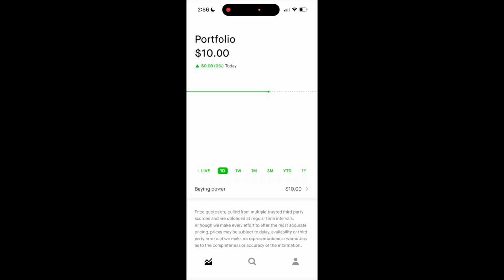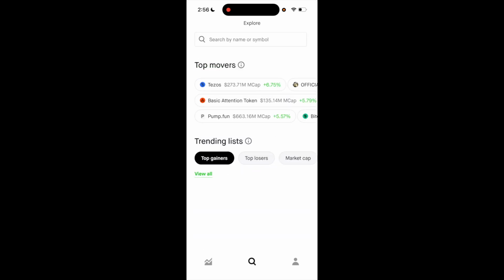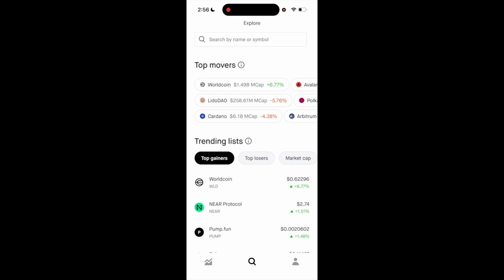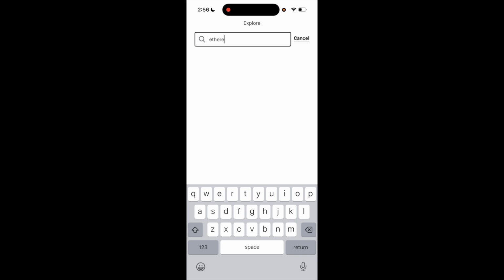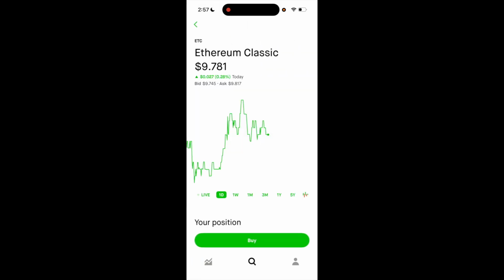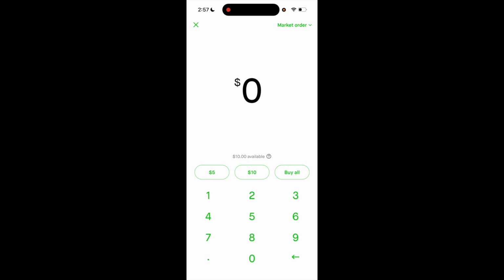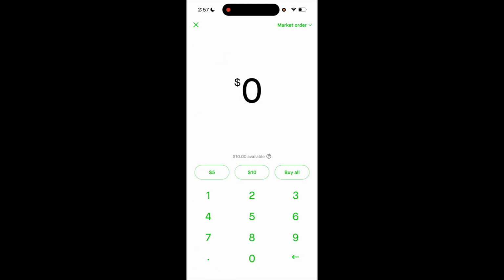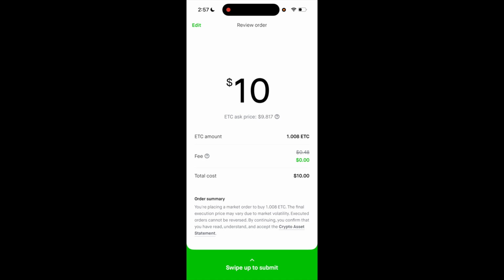How To Buy Ethereum Classic Crypto In Canada On Robinhood | Step By Step Guide - Robinhood Tutorial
Learn how to buy Ethereum Classic crypto in Canada on Robinhood with this easy step-by-step Robinhood tutorial. If you're a Canadian looking to invest in Ethereum Classic (ETC) using Robinhood, this guide explains how to check whether Robinhood Crypto is available for your account and whether Ethereum Classic is supported for trading. Because Robinhood's cryptocurrency services depend on regional availability, account eligibility, and local regulations, Canadian users should first confirm whether crypto trading and Ethereum Classic trading are available before trying to place an order.

In this Robinhood tutorial, you'll learn exactly how to log in to your Robinhood account, complete any required identity verification, navigate to the Crypto section, and search for Ethereum Classic (ETC). You'll also learn how to check whether Ethereum Classic is available in your region, fund your account using a supported deposit method if eligible, review the live Ethereum Classic price, choose an order type, enter the amount you want to invest, confirm your purchase, and verify that ETC has been added to your portfolio.

Buying Ethereum Classic on Robinhood in Canada is useful for beginner investors, long-term investors, and crypto traders who want a simple way to access digital assets where supported. Whether you're buying Ethereum Classic as part of a diversified cryptocurrency portfolio, exploring assets beyond Bitcoin and Ethereum, or learning how cryptocurrency investing works, Robinhood provides tools such as price charts, watchlists, portfolio tracking, recurring investments where available, and account security features to help manage your investment.

In this step-by-step guide, you'll learn how to buy Ethereum Classic crypto in Canada on Robinhood, how to check whether Robinhood Crypto is supported in your region, how to confirm whether ETC is available for trading, and how to monitor your Ethereum Classic holdings after purchasing. You'll also learn tips for understanding cryptocurrency volatility, reviewing trading fees and spreads, securing your account with two-factor authentication, checking deposit options, and building a responsible long-term crypto investment strategy.

If you're searching for how to buy Ethereum Classic crypto in Canada on Robinhood, how to purchase ETC on Robinhood in Canada, how to invest in Ethereum Classic using Robinhood Canada, how to check if Ethereum Classic is available on Robinhood, or how to start buying Ethereum Classic on Robinhood, this tutorial has everything you need.